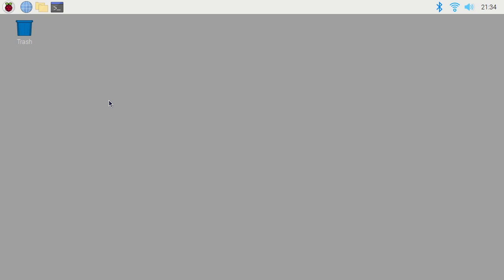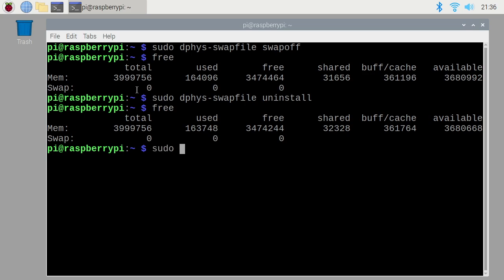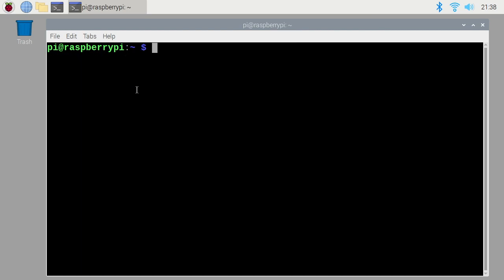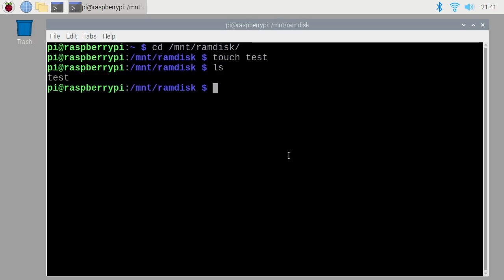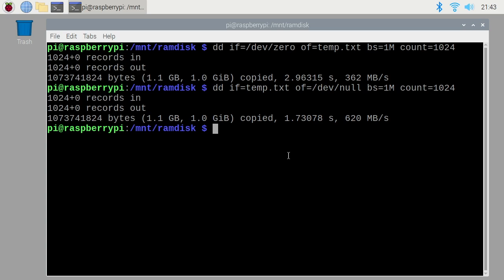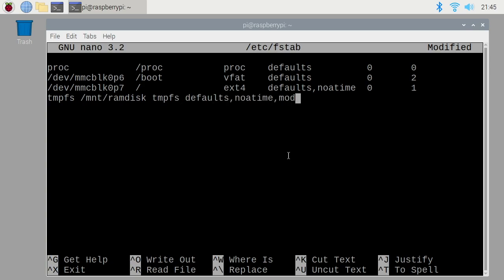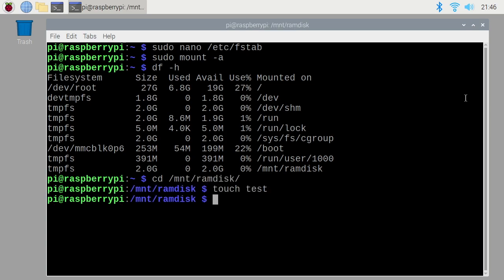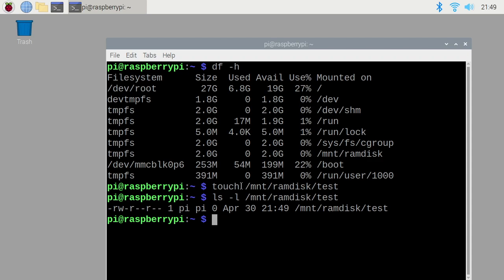Setting Up a RAM Disk on a Raspberry Pi 4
ES (similar)
FR (similaire)
IT (simile)
DE (ähnlich)
NL (vergelijkbaar)